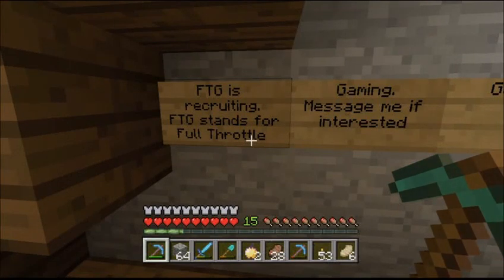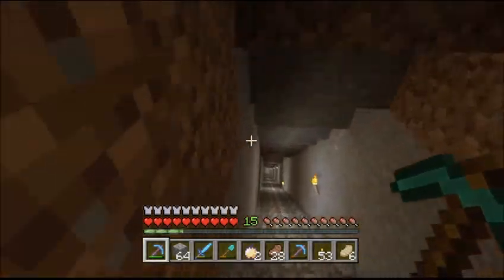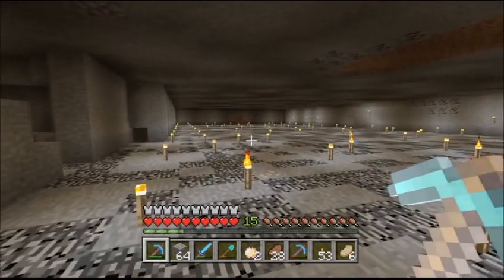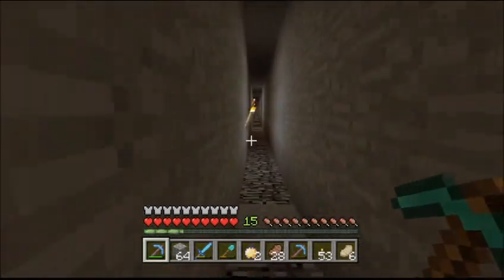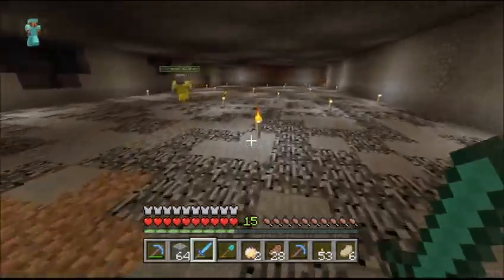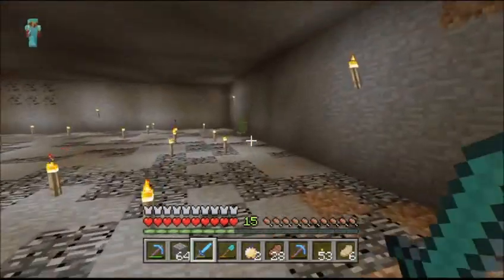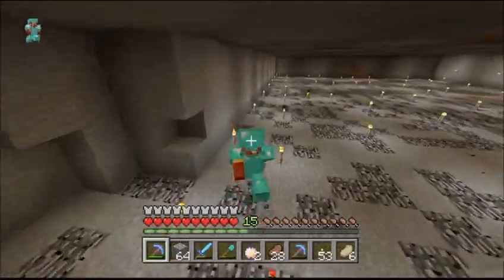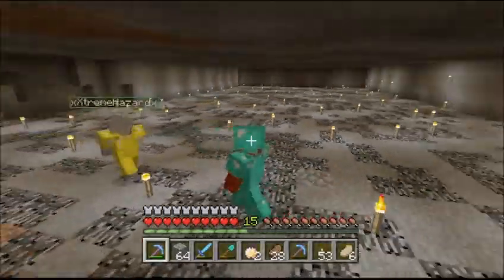Minecraft Xbox Edition: How to make a slime spawner